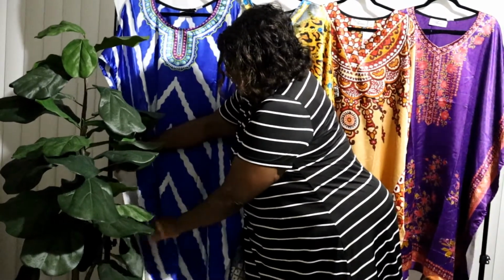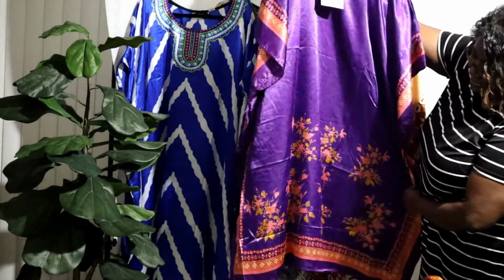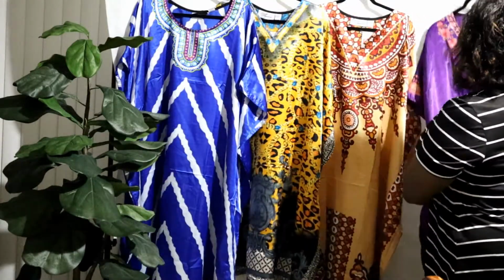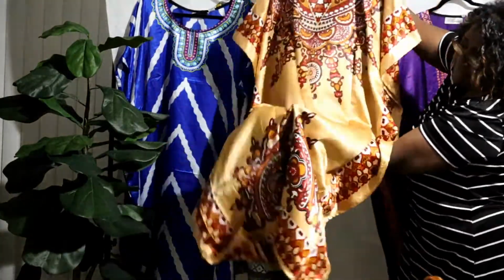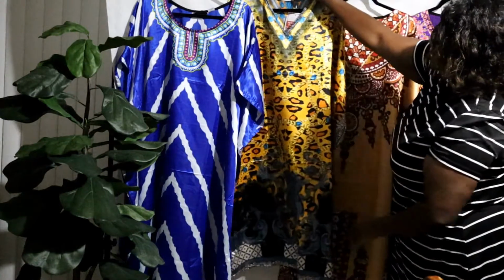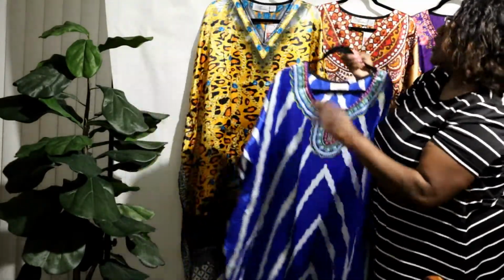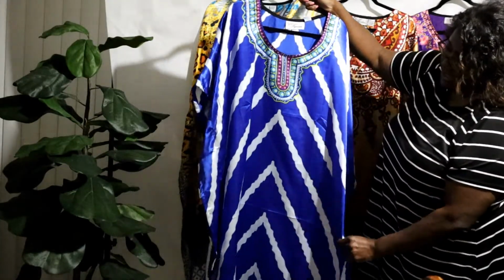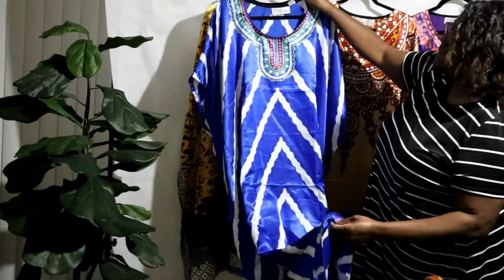Moo Moo HAUL AND TRY ON | Life Ater 55#drama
HEY SHINING 🌟STARS🌟

WELCOME TO LOUISIANA CUISINE MANNY'S MOM!

MUCH LOVE From MY Family to YOURS!!!

Caftans shown here: Short - $8.99    Long - $10.99

purple: out of stock

EVERYTHING that is done over on this channel is with love. IF something that is discussed peeks your interest, please feel free to chime in and voice your thoughts or opinions.

REMEMBER, OUR Father is King of Kings, so WE ARE ALL ROYALTY.
You can be anything that you want to be with hard work. Be honest, kind and let God fight your battles. You WILL succeed!